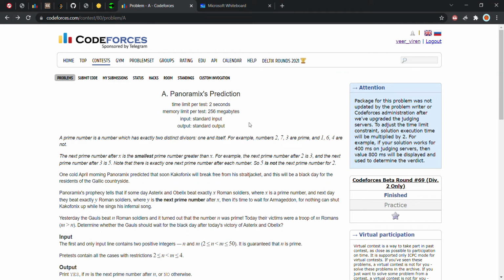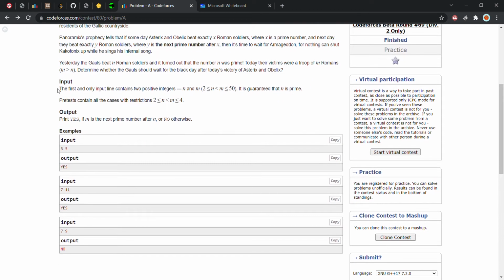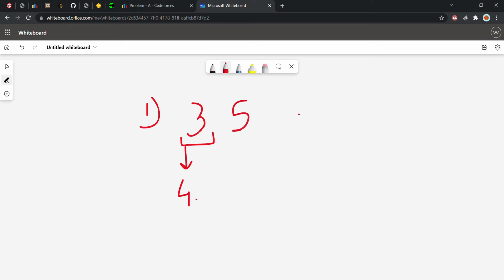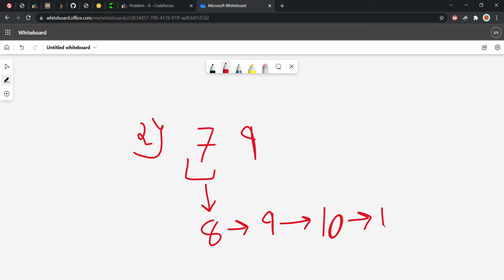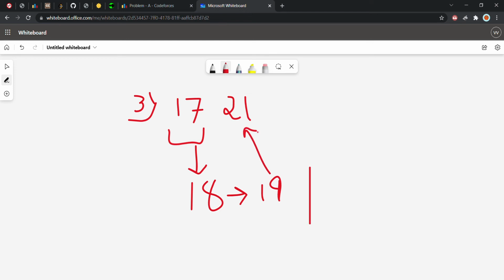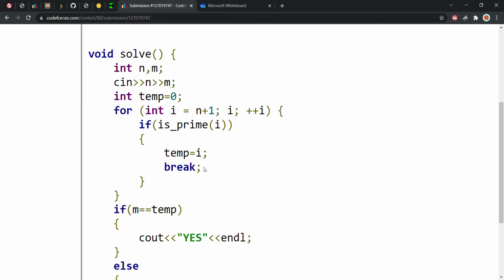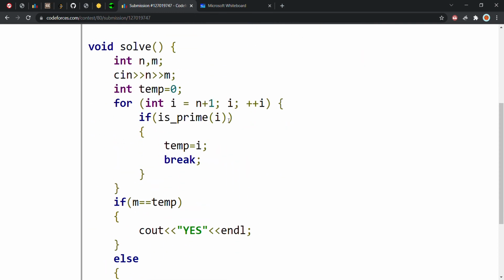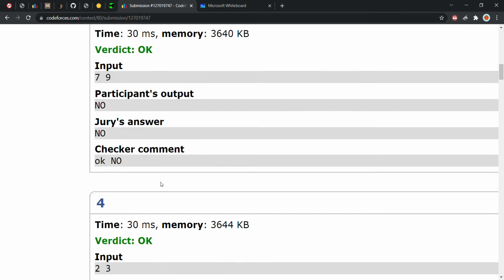Codeforces Beta Round #69 (Div. 2 Only) || Panoramix's Prediction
Hey viewers !
Try to solve this question in the best possible time complexity